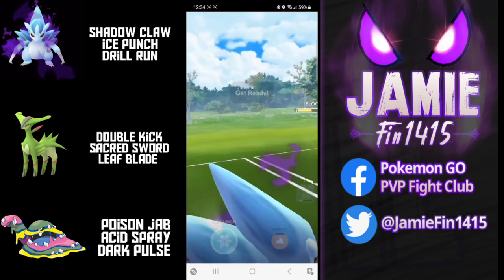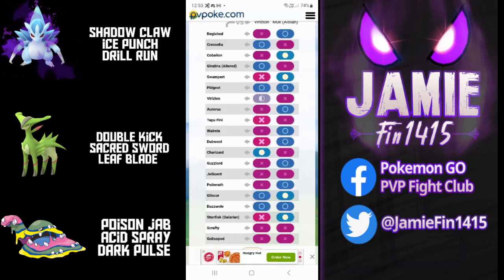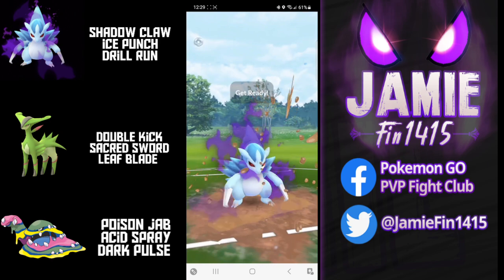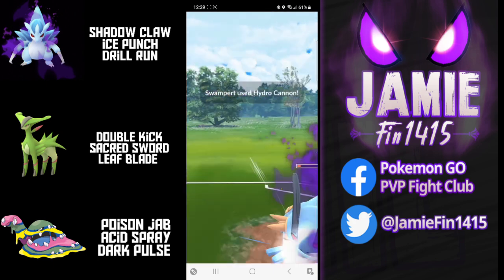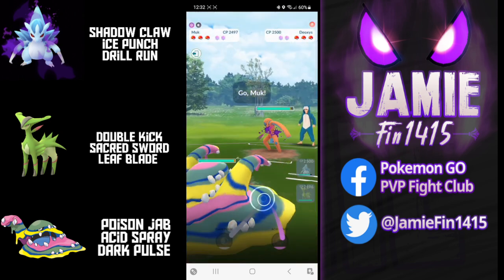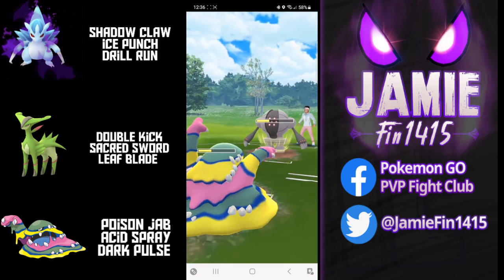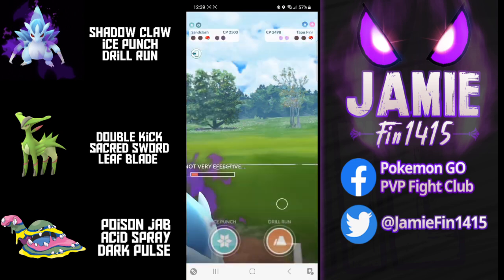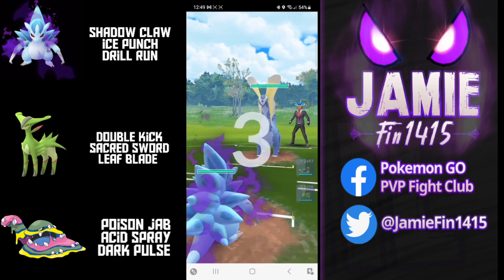NON XL ACCESSIBLE CORE HITS LEGEND Virizion & Alolan Muk in the Ultra League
welcome back to the channel today. we have the pleasure of shoutcasting fellow content creator ‎@MrThammagotcha  hitting legend in the open ultra league !

a lot of players do not like this league as it's the xl Abuse League however today we have an accessible non xl core of Virizion & Alolan muk.

Muk havujg only single weakness to ground pairs vary nicely with  grass fighting types as this not only covers it's weakness to ground it's able to deal with them steel types that it will have trouble dealing with

like wise, Virizion doesn't want to see them ghost or  fiarys, which muk likes to enjoy as a tasty little snack

This pairing could struggle with flyers and dragons, so in the lead, we have Shadow aloaln sandslash

however, if you wanted to run this team full non xl to save resources, walrien or even lapras could fill the same role

grab a snack and enjoy @MrThammagotcha hitting legend in season 15 of go battle league

huge thanks to LedsenKatt for making the form

music is from the free to use YouTube library, so many thanks youtube !

Shout out to a AtLaEhEam who has set up a discord for all things shadow 👇